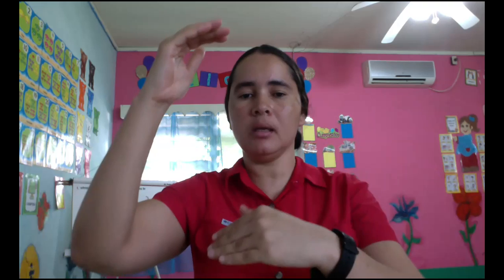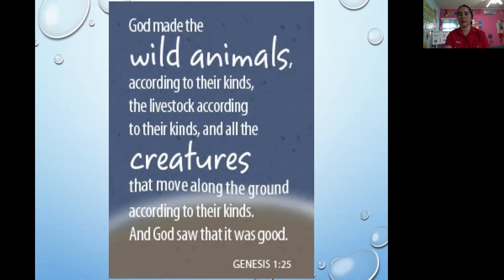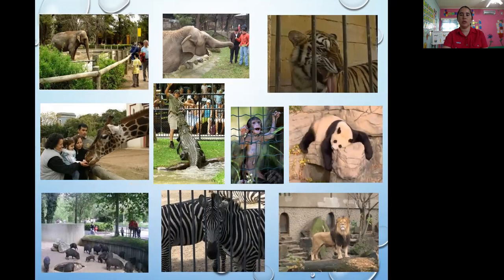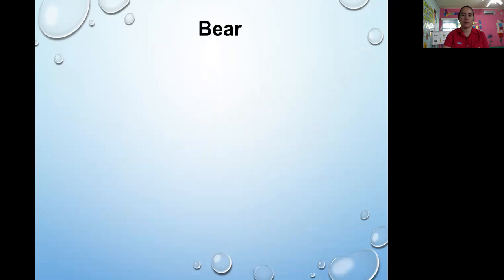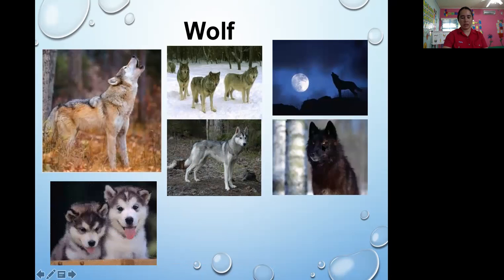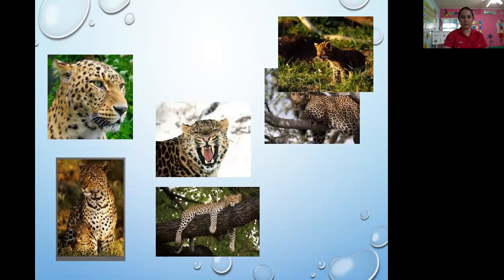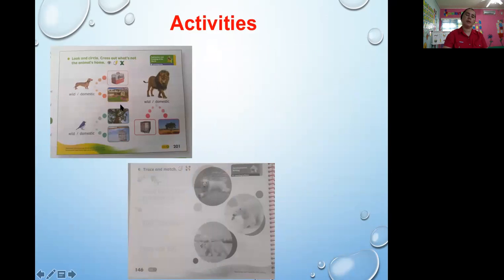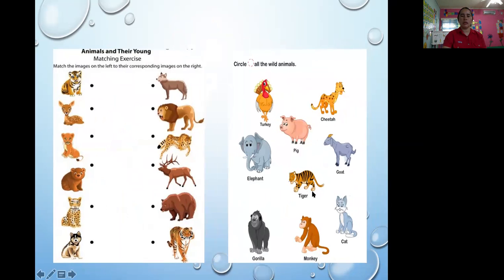Wild animals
Science for Kindergarten